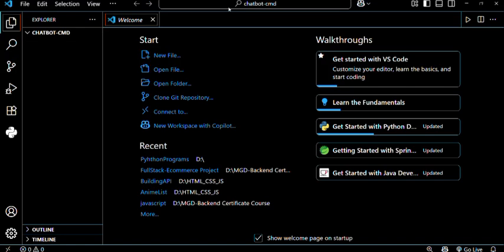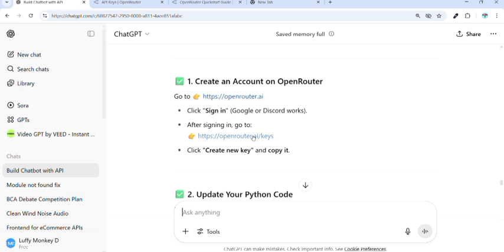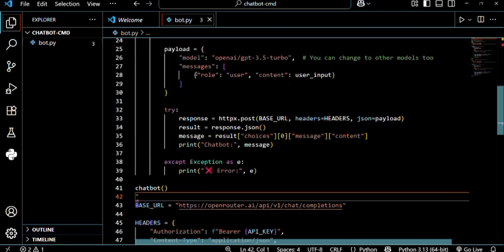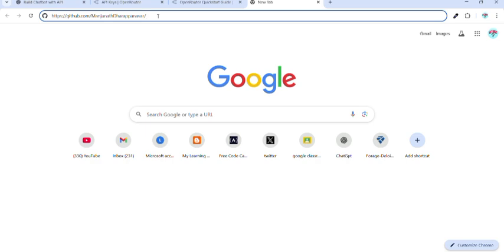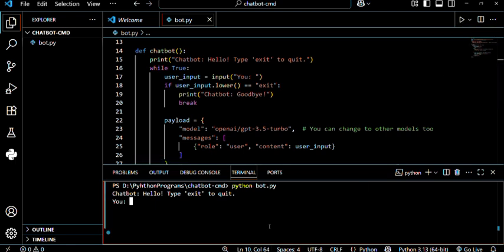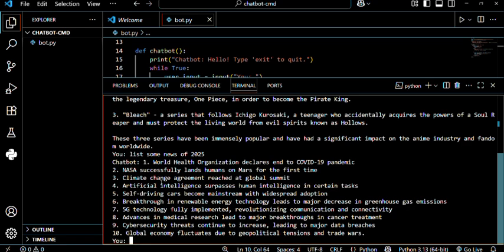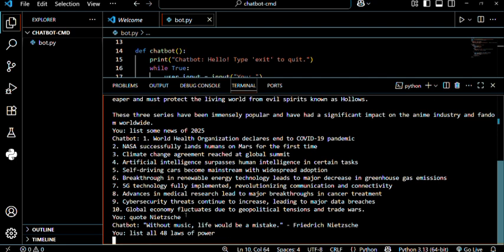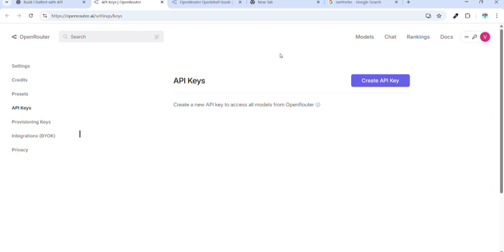Building simple ai chat bot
This video is a tutorial on building a simple AI chatbot [00:00]. The creator demonstrates how to set up the bot using the OpenRouter API, explaining the steps to get an API key [01:46] and integrate it into the code [02:13]. The video also highlights some limitations of the chatbot, noting that it is not up-to-date with recent information [06:01] but works well for static or historical data [06:43]. The creator provides their GitHub link where the code will be posted for users to access [03:38].